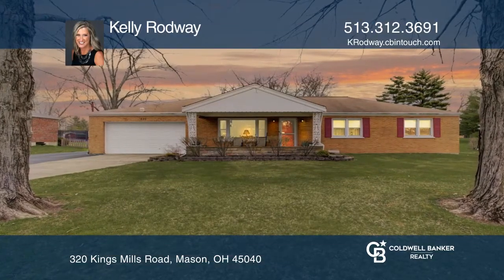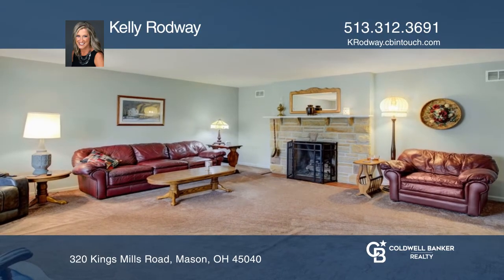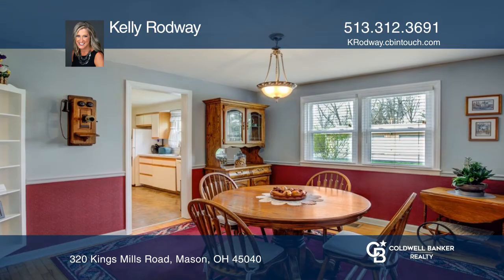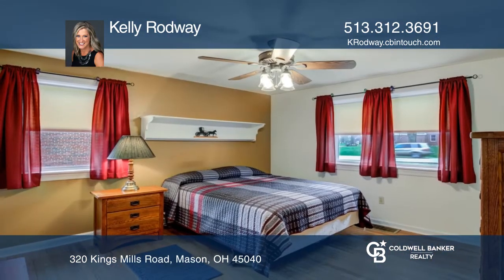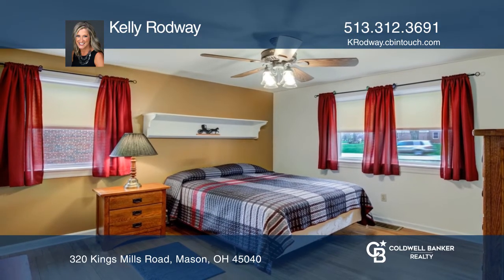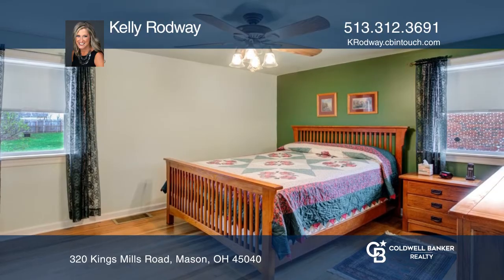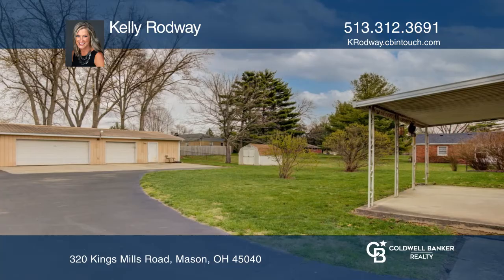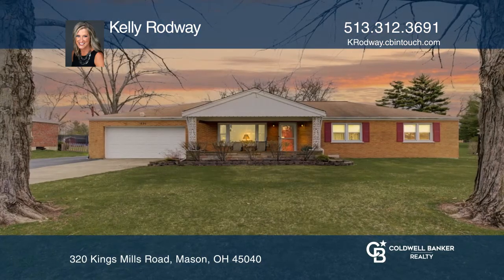320 Kings Mills Road Mason, OH | ColdwellBankerHomes.com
320 Kings Mills Road, Mason, OH

This spacious full brick ranch is a hobbyists dream! The three bedroom ranch features include a huge, 20x18 family room with a stone-front, gas fireplace, hardwood floors throughout the bedrooms, as well as loads of closets and storage space. In addition to the attached two-car garage, there is a s